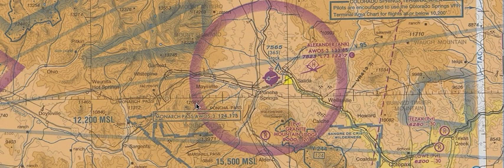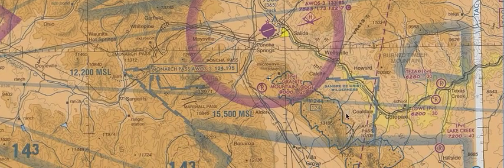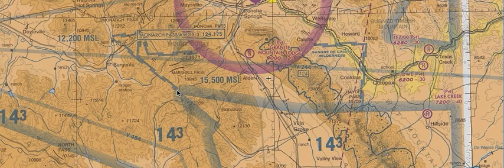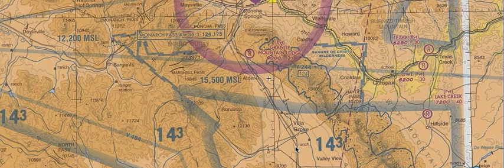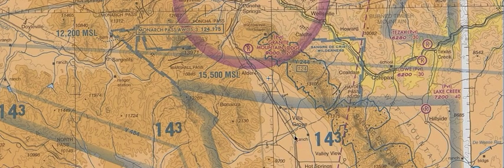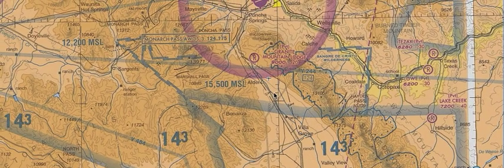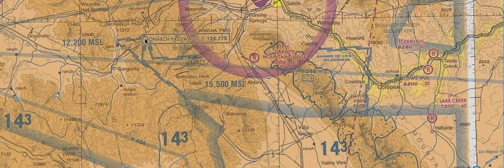Class E Airspace - Part 2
Class E Airspace - Part 2 Clarifying a few questions I had come up in my previous Class E airspace video.